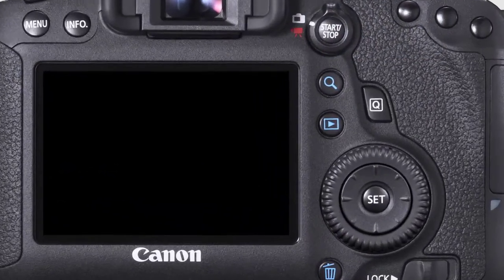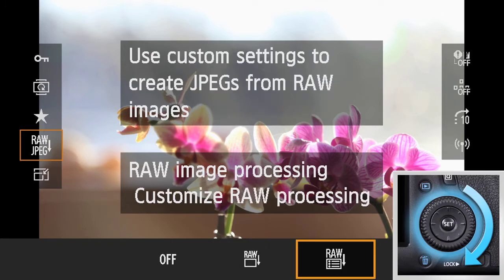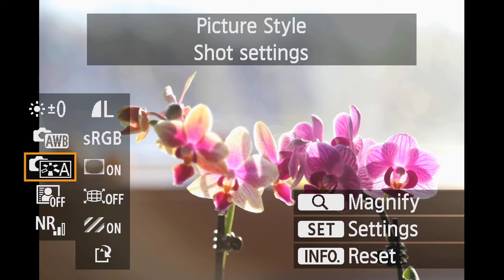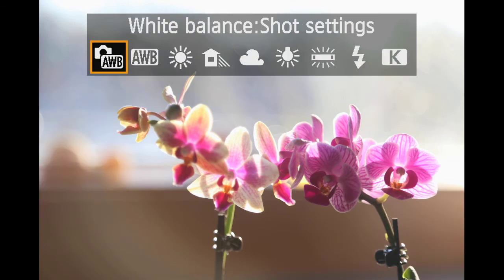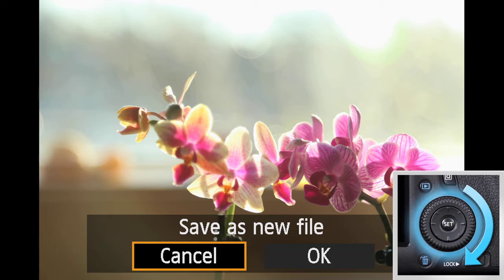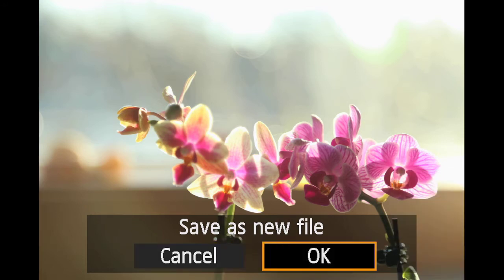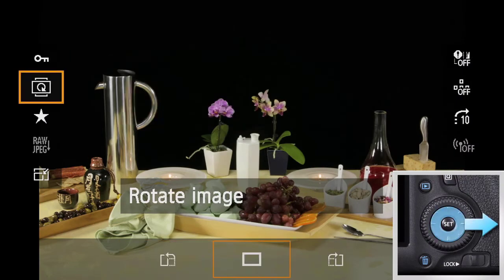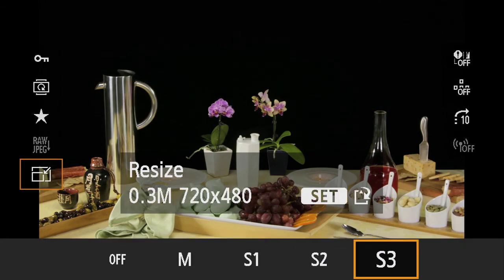Canon EOS 6D RAW Process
The world's smallest and lightest full-frame digital SLR (as of September 17, 2012) opens new doors to creative photographers. It's really the first EOS model simultaneously targeting the serious photo enthusiast, as well as a perfect step-up SLR for those seeking the image quality inherent in a full-frame camera. Full-frame is the key – the 20.2 million pixel CMOS sensor delivers excellent image quality, and ISOs ranging from 100~102,400. And, it has Canon's best-yet low-light AF capabilities, at the center AF point. It's Canon's first-ever EOS model with integrated GPS and Wi-Fi capabilities, answering requests from pros and advanced amateurs.